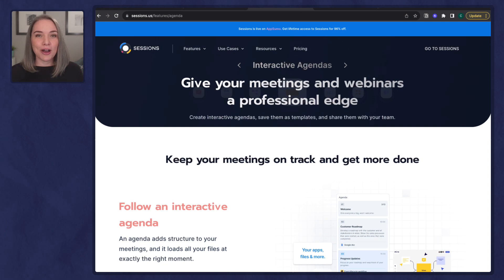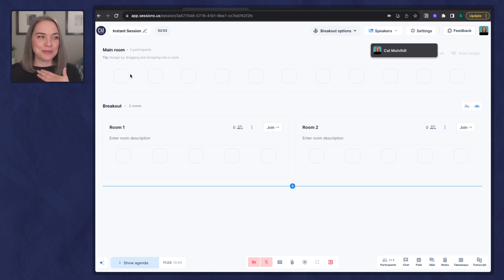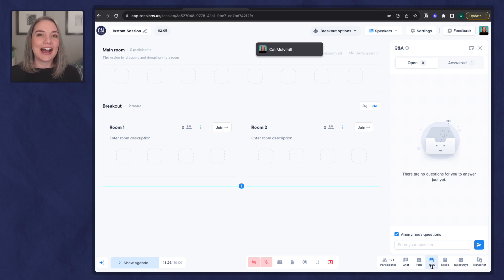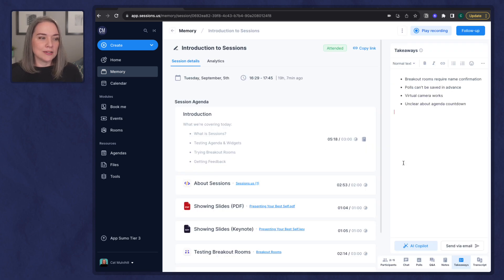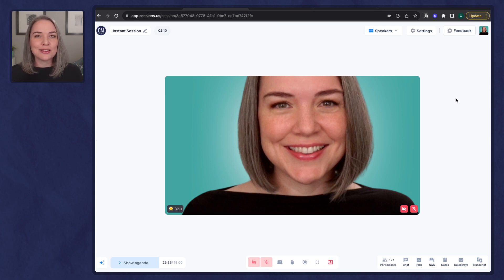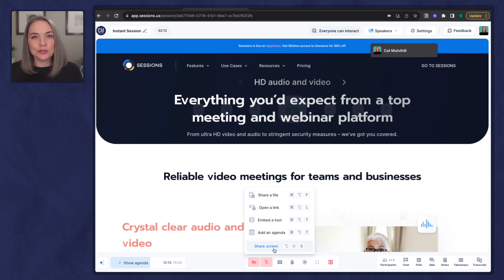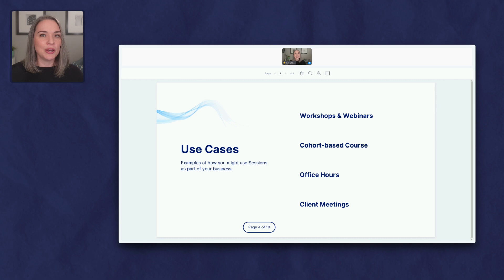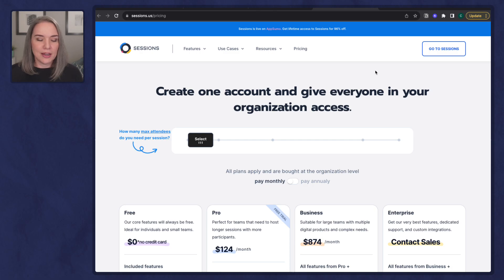A Zoom Replacement? Sessions for meetings and webinars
Is Sessions a replacement for Zoom? I'm sharing why this app got my attention, what I like, my wishlist, and who it's for. Try for free

0:00 Intro
0:23 Interactive Agenda
3:52 Widgets
6:19 Memory
7:36 My Wishlist
13:00 Who it’s for
14:20 Pricing